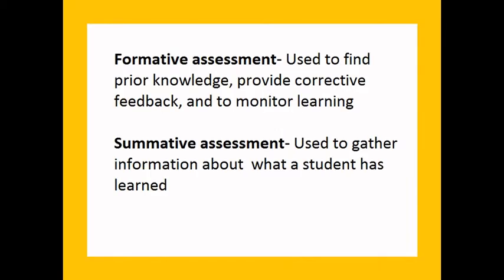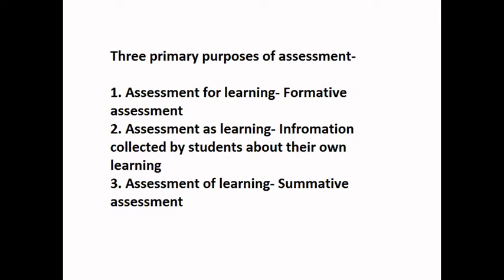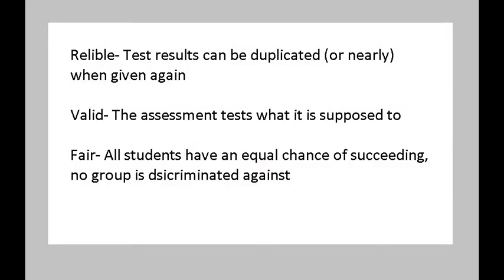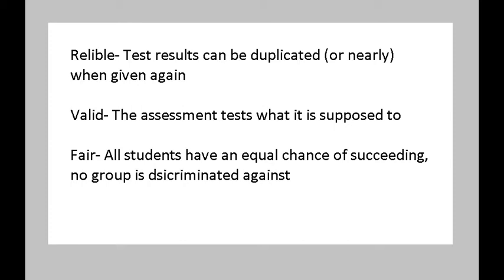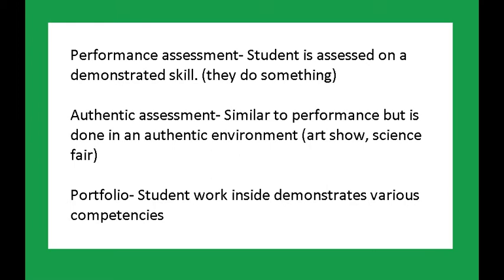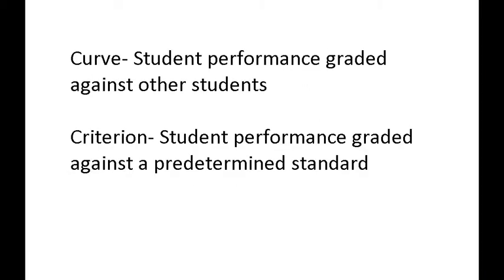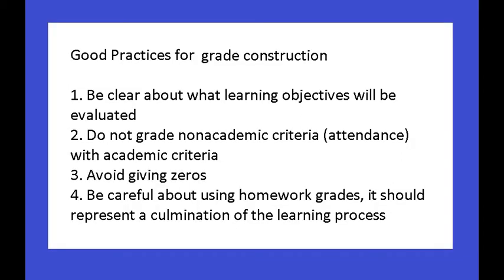My Edited Video